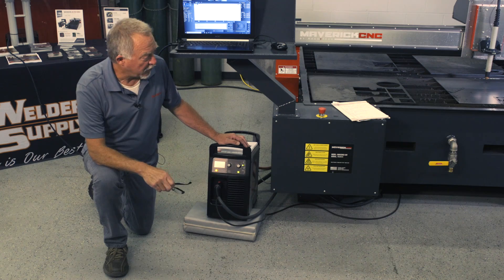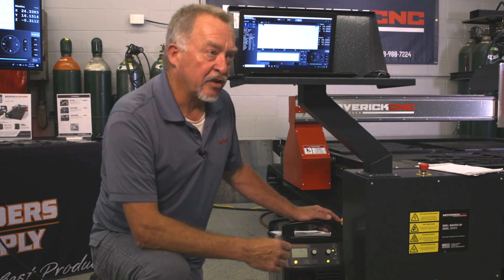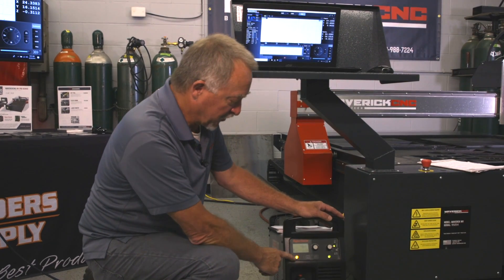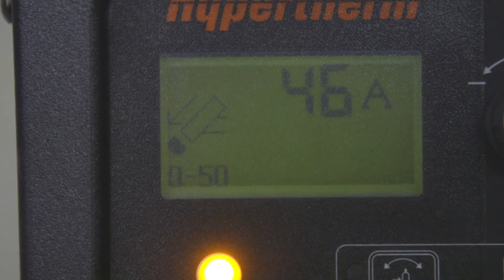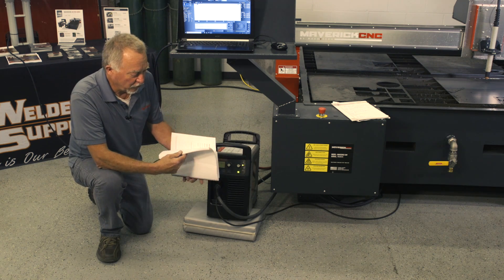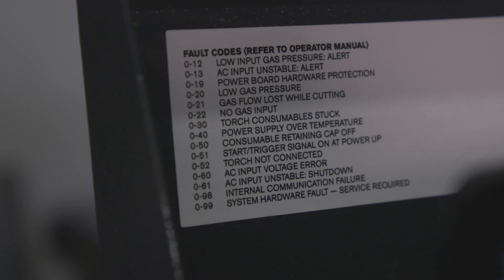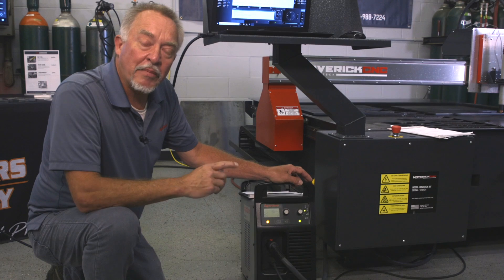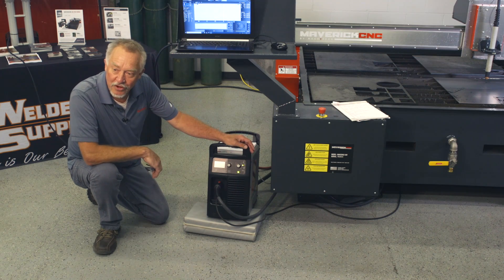Air Plasma Error Codes on Hypertherm Powermax - Tips and Tricks with Jim Colt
In this episode, Jim Colt, an industry veteran from Hypertherm, talks about air plasma error codes on Hypertherm Powermax. for more information on all of our plasma cutting tables.

Jim goes through the common error codes when starting up your plasma cutting torch.  These codes are published in your Hypertherm manual as well as your operator control station on the MaverickCNC plasma cutting table.

Video description :

Hi, I’m Jim Colt with MaverickCNC, we’re going to talk about a few little things that can help improve the operation of your system.

Now one of the first things I always run into, in my own shop, is I go out to the system, I haven’t run it, for maybe the weekend, and I turn on the power supply, throw some new consumables in, get ready to cut and I realize it won’t accept a start signal.  Go back to the power supply and whenever you see this little amber light on, that means there is an error code.  Look at the digital screen and in this case we have a 0-50 error code, so the error code is like a check engine light in your car, it’s telling you there’s something wrong, obviously.

In a lot of cases, those of us that don’t really spend time with the manual won’t know that much about it but if you flip through the manual and go into the maintenance section, all of the error codes that will show up are listed, they do give you a pretty good idea of what’s going on and on the Maverick machine you will see an error code list, right behind the CNC screen and that will give you a good point.

It won’t always tell you what the problem is but in this case, it’s a 0-50 and I just changed the consumables in the torch and for safety reasons, the power supply shuts itself down and won’t allow it to start until new consumables are in, the cap is screwed properly on and you go reach around to the back of the power supply and reset the power.  Now the error codes gone and we’re ready to cut.